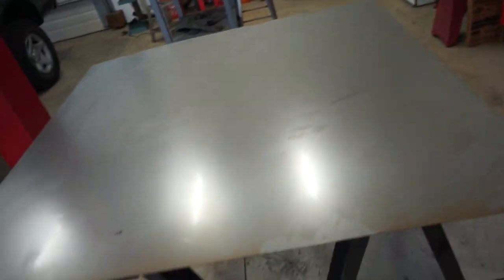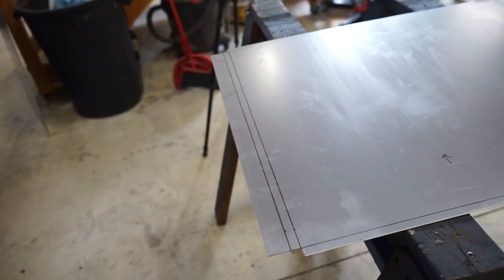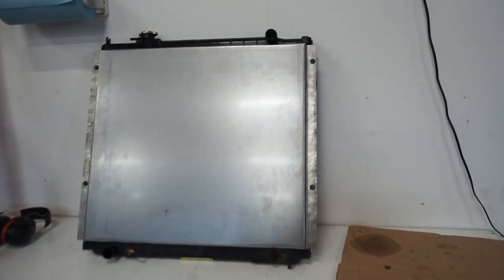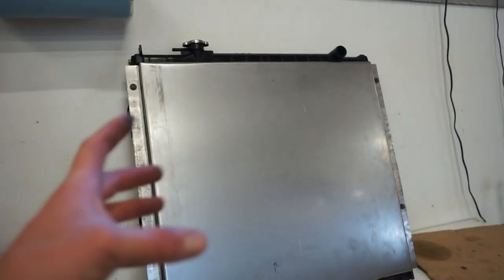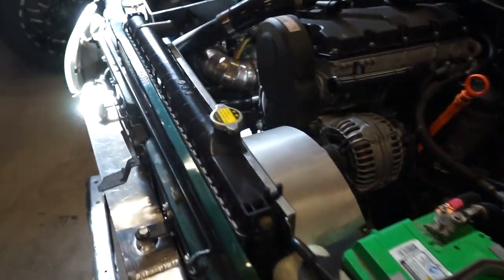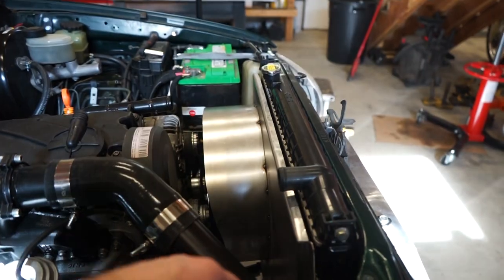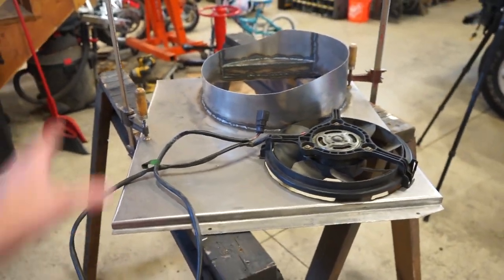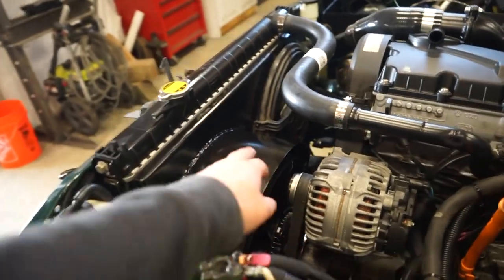Building A Custom Radiator Shroud For The Diesel Tacoma!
Hobart Mig Welder
Lotus Plasma Cutter
Eastwood Mini Metal Saw
4 1/2" Grinder
Cutoff Wheels
Flap Discs